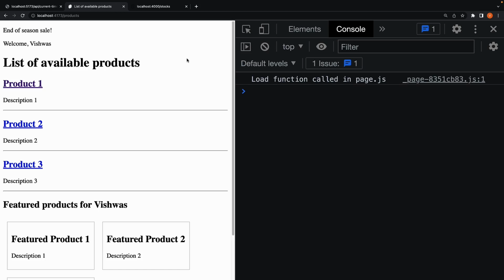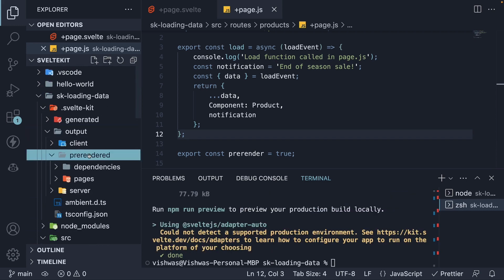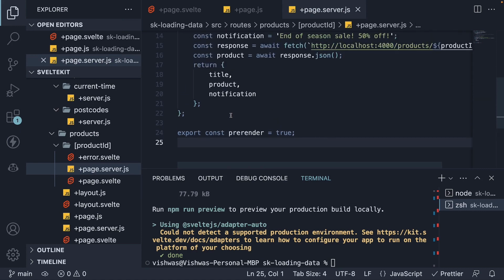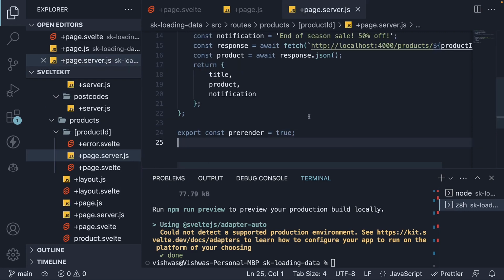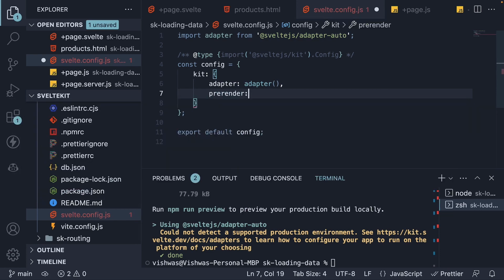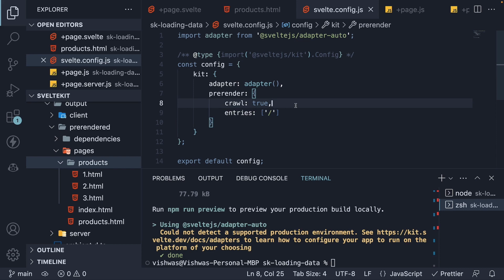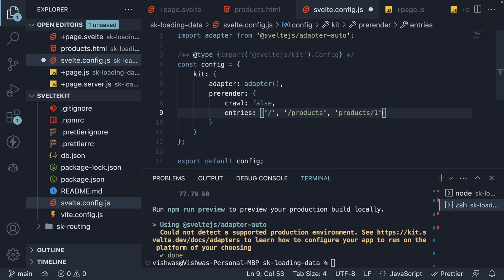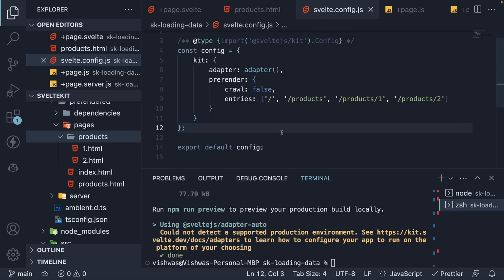SvelteKit Tutorial - 45 - Pre-rendering Dynamic Routes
Pre-rendering Dynamic Routes
SvelteKit Tutorial